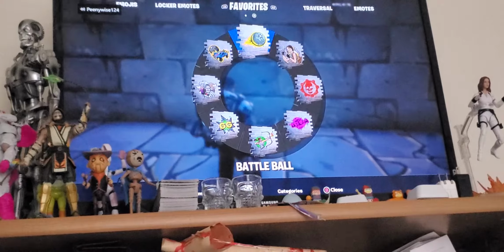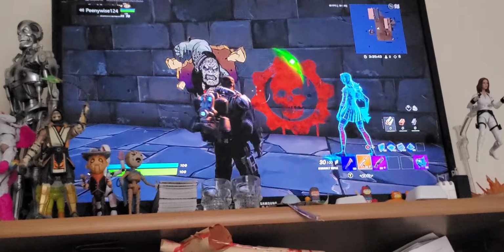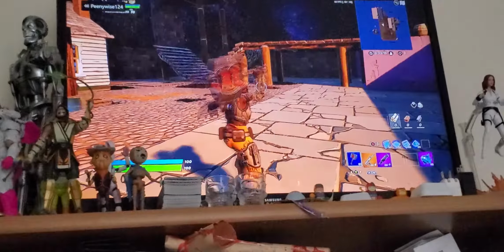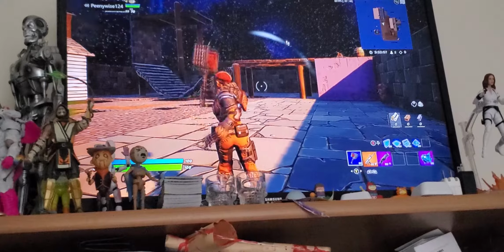marcus fenix and kait diaz set Review